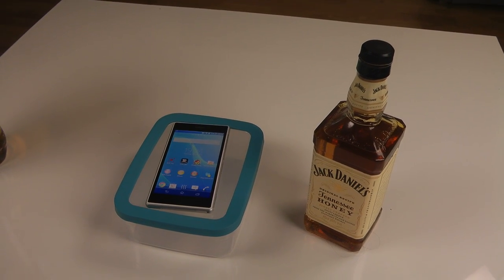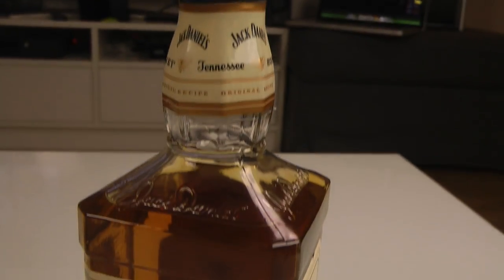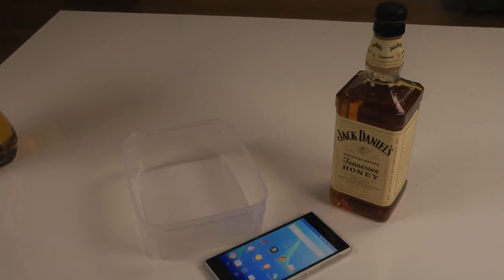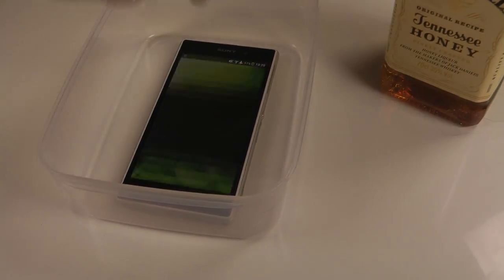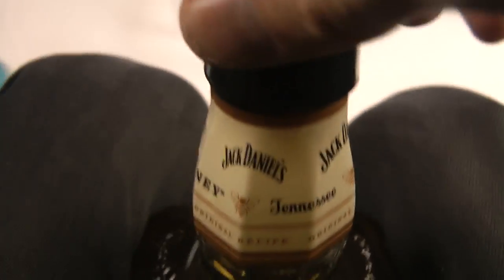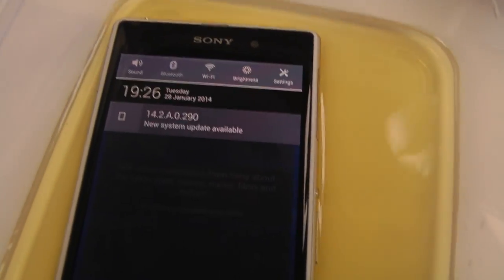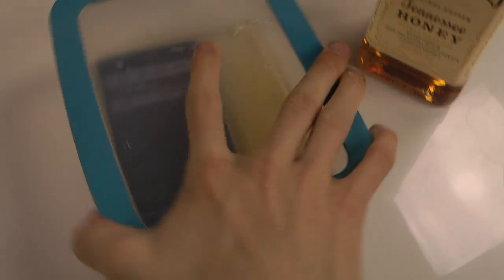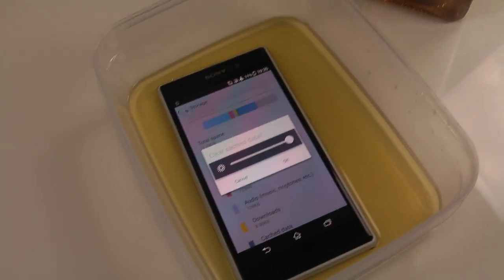Sony Xperia Z1 - Jack Daniel's Whiskey Test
Today I will test the Sony Xperia Z1 with Whiskey.